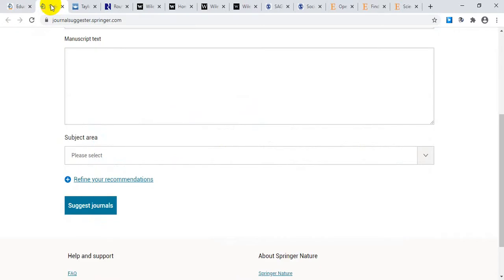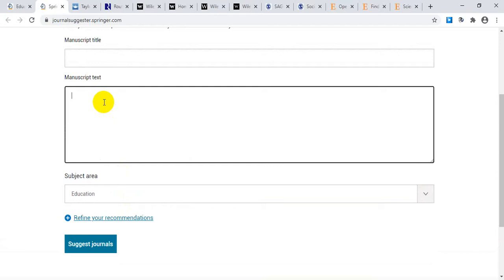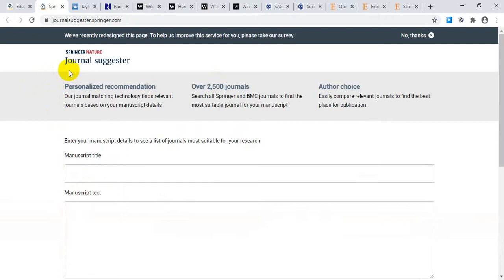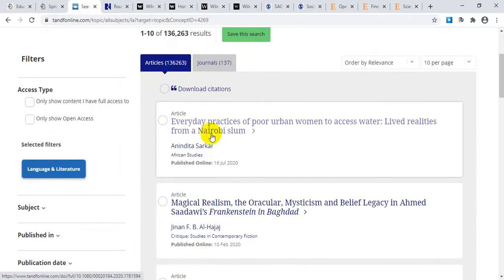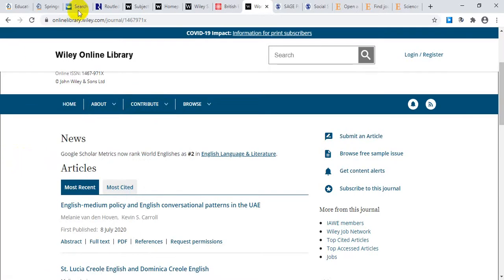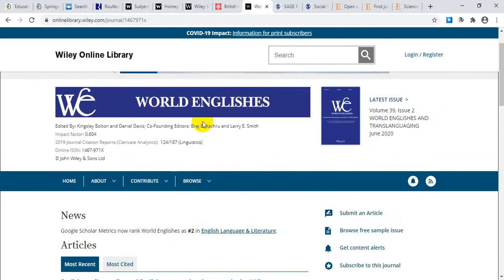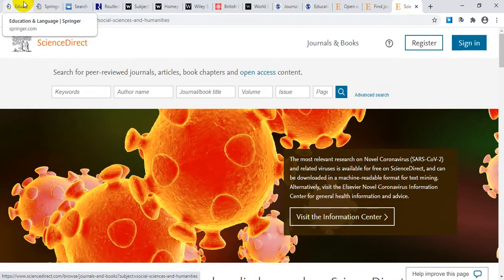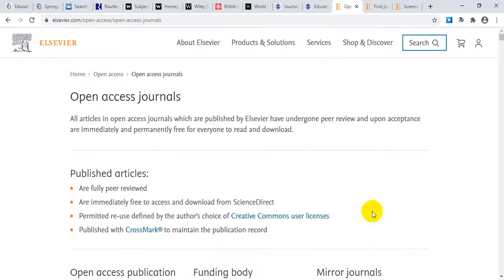Introducing 5 Giants of Research Publishing | Journals Publishing Sites | Research Zone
This video is supportive for the scholars and researchers.